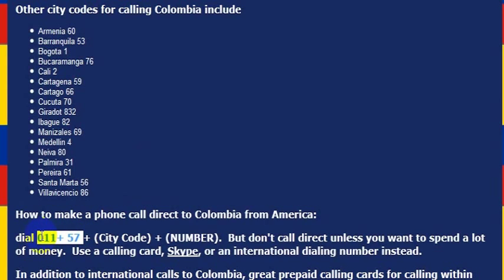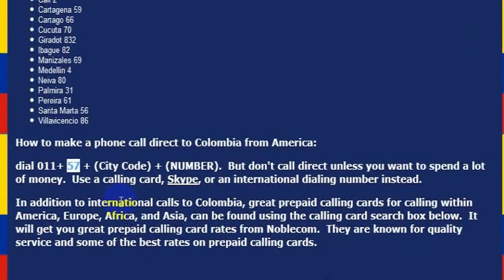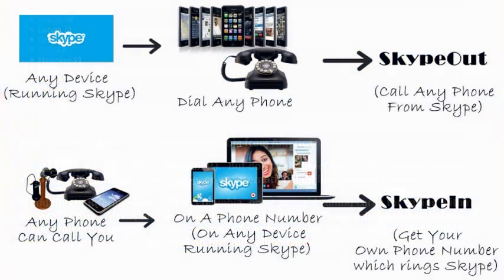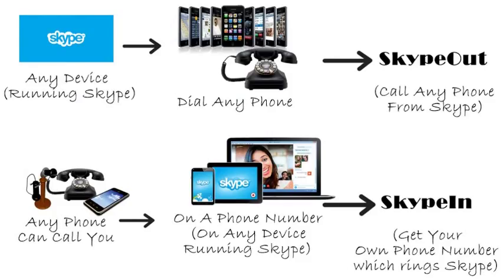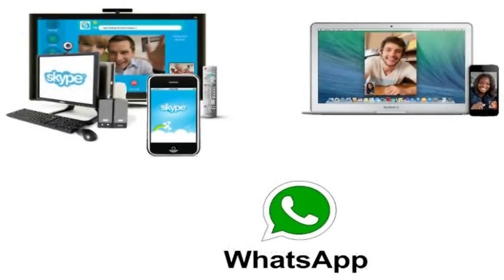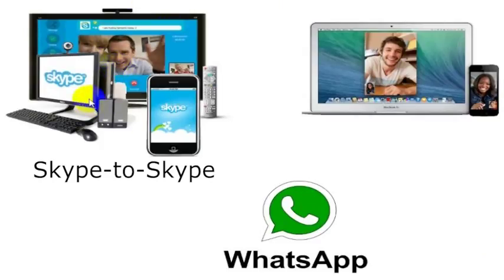How To Call Colombia From America (USA)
How to Call Colombia from anywhere in the United States